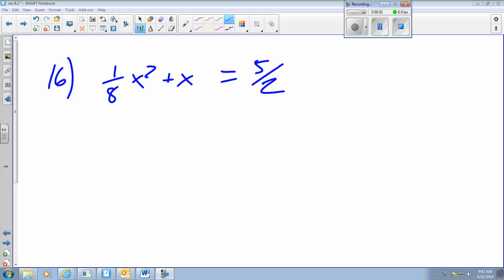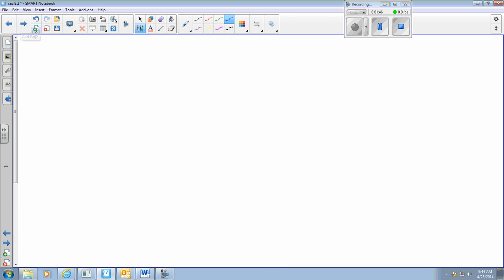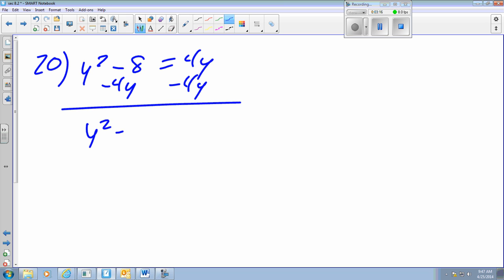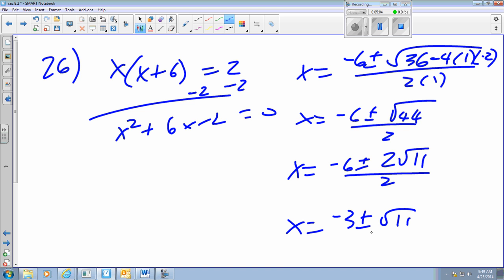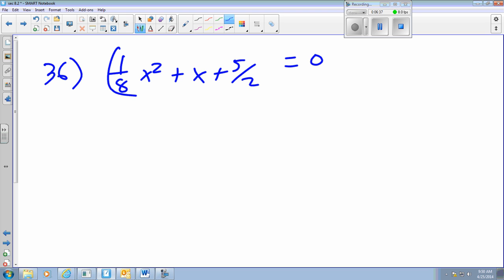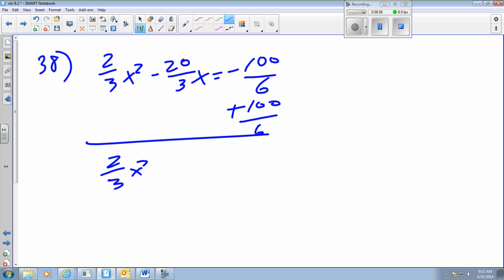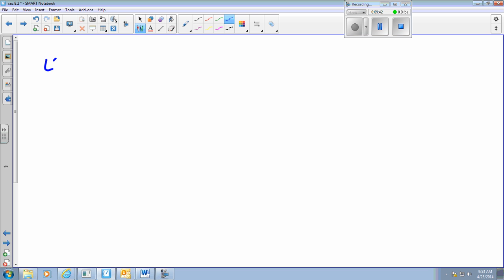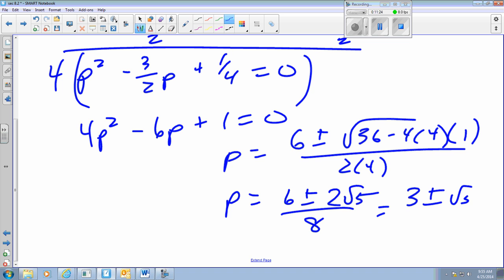sec 8 2 questions 16, 18, 20, 26, 28, 36, 38, 40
questions from section 8.2 in Intermediate Algebra.